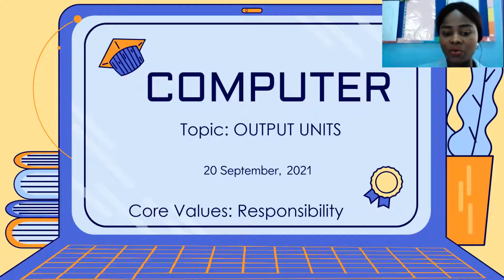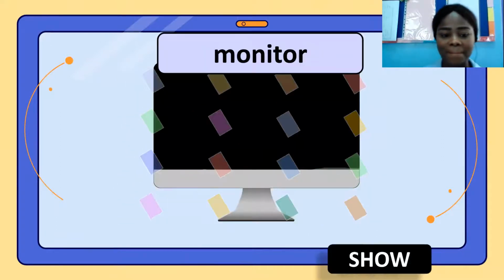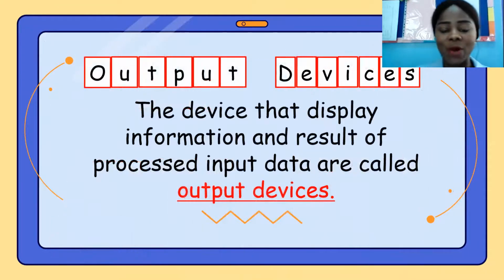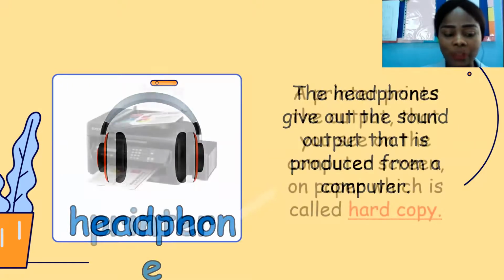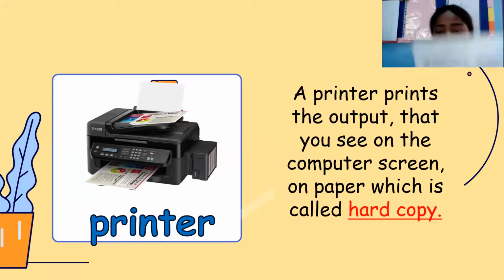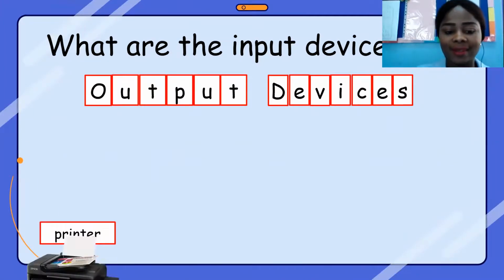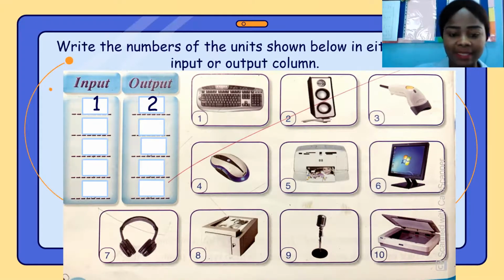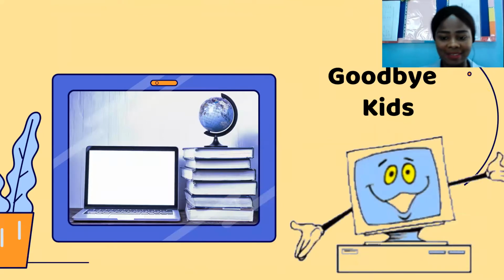COMPUTER LESSON: OUTPUT DEVICES